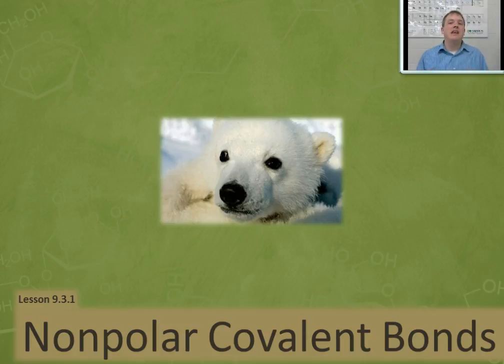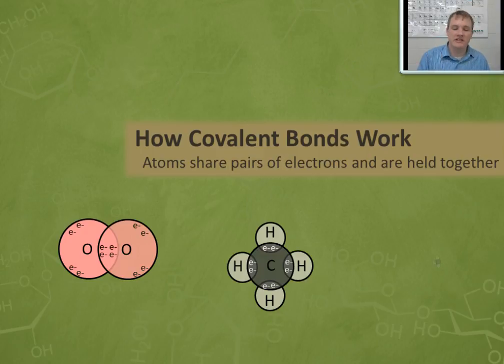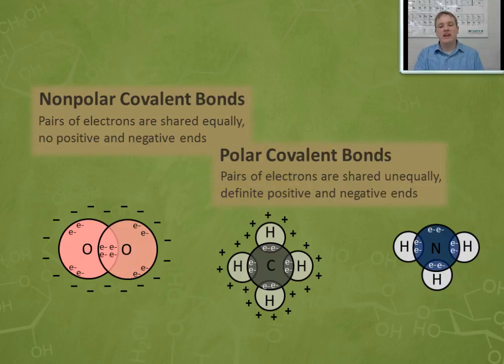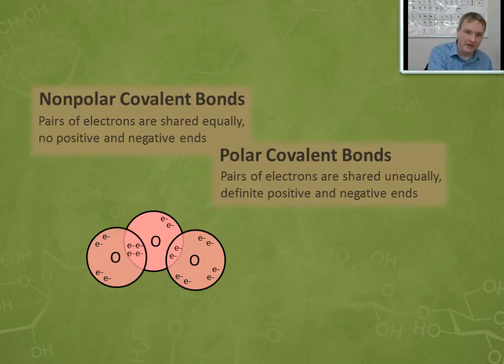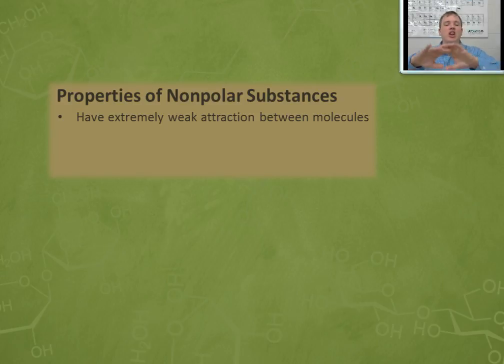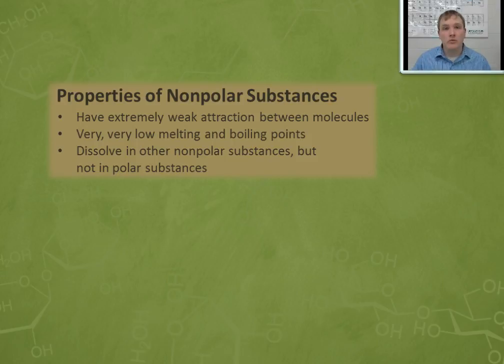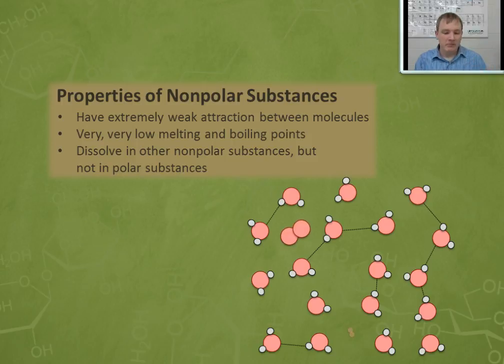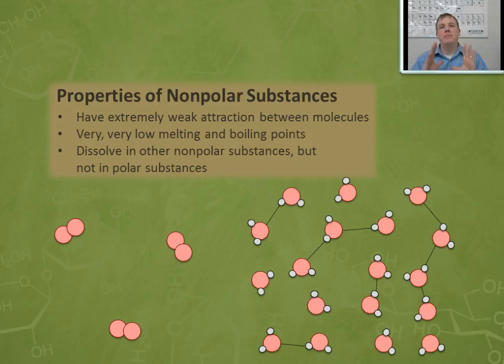Lesson 9.3.1 Nonpolar Covalent Bonds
In this video you will learn about nonpolar covalent bonds--bonds between atoms in molecules that share electrons very evenly between them so they do not have positive or negative "sticky" dipoles anywhere along the outside. Nonpolar covalent bonds cause substances to have low melting and boiling points, and they prevent substances from dissolving in water.